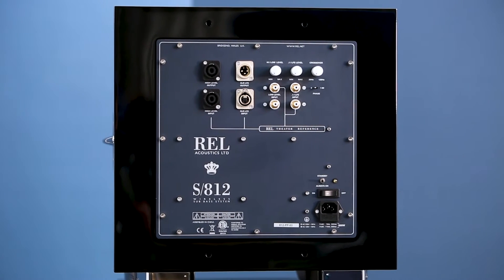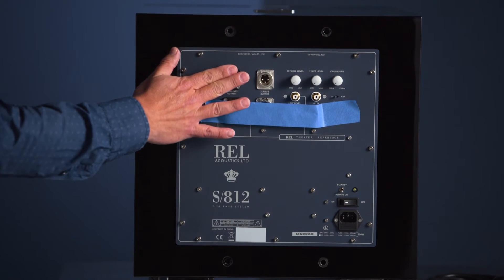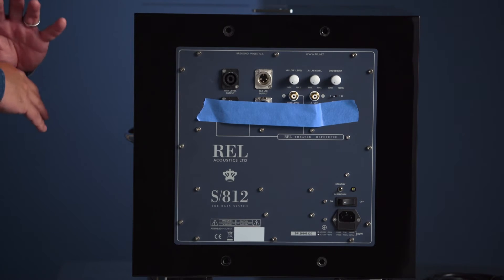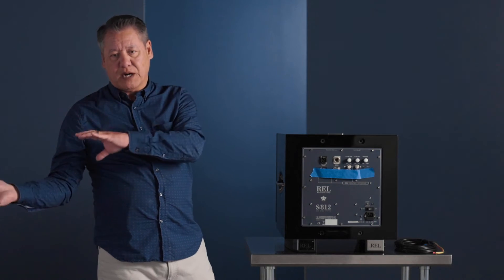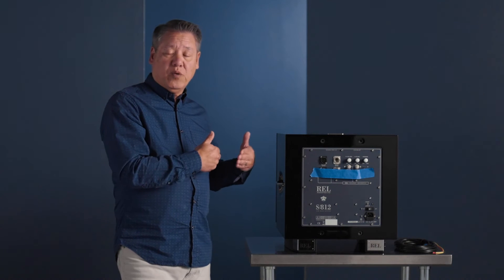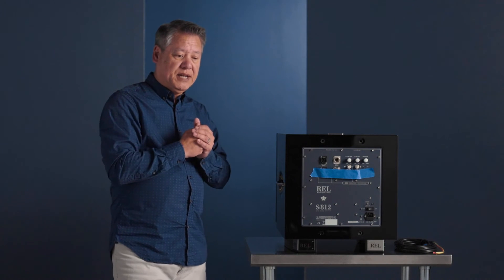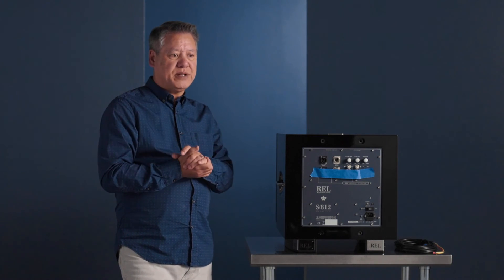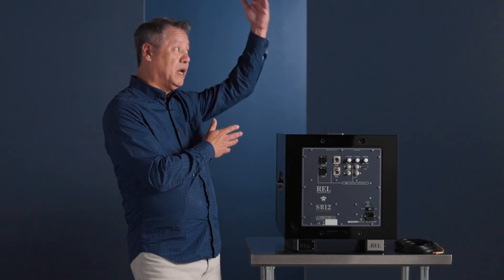REL Acoustics connectivity options, and why we offer a variety of inputs and outputs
So for someone new to REL, taking a look at the back panel can be a little bit daunting. Let's admit it. You look back there. There's a million inputs controls. Gold plated connectors Speak On connectors for the high level. What is all this stuff for? And why do we have it?

0:30

I'm gonna do one quick thing to make this easier for you to understand because the Serie S and our reference products have inputs and outputs. So right off the bat, simplify it. When you look at it, don't get sort of awe struck by the ins and the outs. This is effectively what you're dealing with. Right? You have a high level Speak On connection input. We'll come back to that in just a moment. You have an XLR 0.1 input and you have both stereo inputs.

So there's an extra  one down here, but I'm doing it for simplicities sake, stereo, low level input and an RCA 0.1. That's really all there is to it.

1:00

Now, why do we have these, let's walk through this. Our preferred method for connecting up for both music and theater doesn't exclude the use of 0.1, but our preferred mechanism for connecting up to your system is to connect to the speaker terminals on your main power amplifier. Why? We're not using a single watt of power over here.

We have a, in this case, an enormous 800 watt amplifier. Very few of you are using more than a hundred Watts at home.

1:30

So what's going on here. We want to be able to bring forward the sonic signature. Not only that amplifier, whatever the processor is, the interconnect cables, the way that that particular source, whether it's Blueray or very high end digital front end, if it's two channel, all of those feed forward

into our REL, so that exactly what's being fed to your speakers is what we're feeding to the REL. It's the only way we can ensure that we exactly track the micro dynamics, the macrodynamic right the big stuff, the really delicate little stuff.

2:00

That's all the delicate harmonics dieing away all of that needs to be built forward. We don't have the prior of capturing exactly the way that the rest of your system sounds. There are times when you can't. Some people make some very, very nice high quality powered, active, loud speaker. That have their own amplifier in many cases, in most cases they're wireless. Right? And so we can't come off of that speaker's amplifier, it's built in, it's intrinsic. There are no outputs on it.

2:30

Why would there be it's built into the speaker. So that's why we include the stereo low level inputs. And then for 0.1, that's a pure theater function. LFE stands for low frequency effects. They're really the biggest most bombastic special effects in a movie.

There are two ways traditionally of bringing them in this would come in from your receiver or your AV processor. You're either coming in through XLR, which is a pro style connector and I wanna be clear, there's not an intrinsic qualitative difference between RCA and XLR. Almost everybody assumes that XLR connectors and the signal of being fed is somehow mysteriously better.

3:00

It's a balanced version of the RCA and in some cases, Depending on how good and how committed the engineering team was of that receiver. It may in fact be better, particularly at noise rejection. So if you're having to run cables a very and I mean more than 40 feet, 60 feet and longer XLR makes a lot of sense, just from a pure functionality standpoint, it's quieter, it's got a positive form, positive and a negative phase positive going back.

3:30

And so you've got this very robust signal. For most of us in a normal home, you're talking maybe 30 feet maximum, typically between your processor and your subwoofer. Is it really, really critical? No, but it's nice to have it as options. So we give you both, right and that's really it as far as the input connectivity goes, and I'll take this off. We then, because these are designed to be stackable into line arrays, a total of three.

4:00

We give you inputs here. Outputs here ditto, input here, output here and right on down the line. So that's the duplication. It's not there to be needlessly obsessive, or to be confusing to you. We just need twice as many connectors to offer that facility of being able to jump up to the middle sub from a line array and from the middle to the highest.

Hope that answers your questions. It's why we do what we do, and it really is grounded in knowing what produces the best results in every combinations possible.